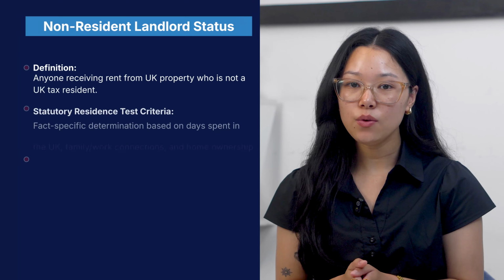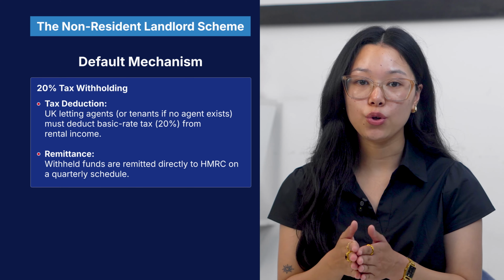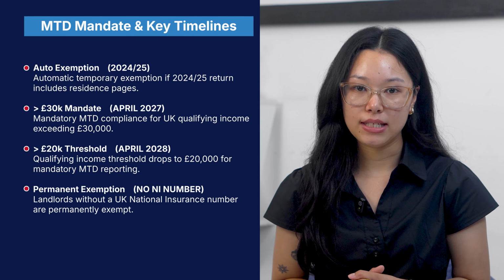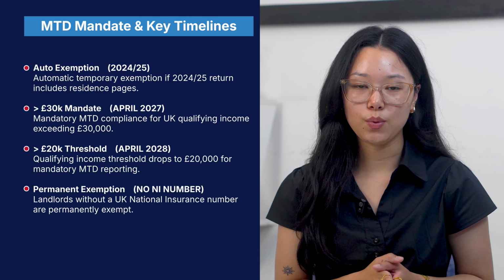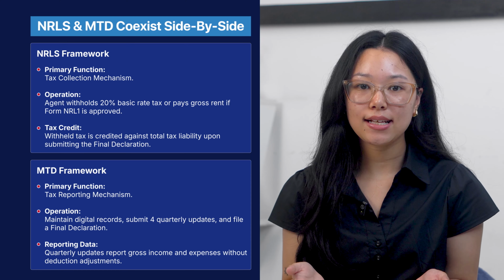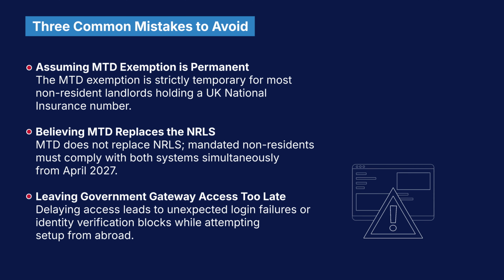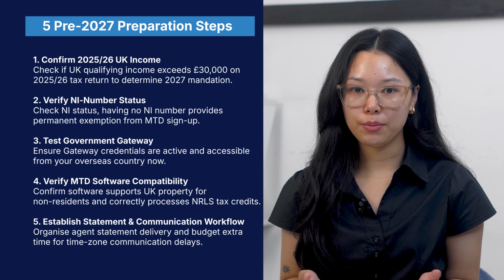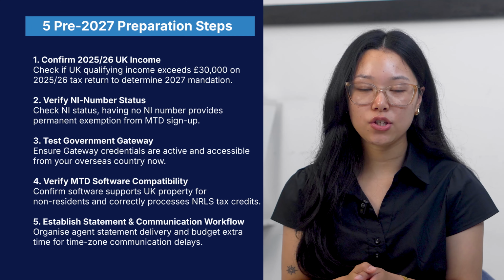Non Resident Landlords NRLS, MTD and What Changes in April 2027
Living overseas with a UK rental property puts you in one of the most complex areas of landlord tax and it’s changing. In this full guide we explain the Non-Resident Landlord Scheme (NRLS), how Making Tax Digital affects non-residents from April 2027, and what to do before then.
We cover who counts as non-resident under the Statutory Residence Test, how the NRLS makes agents withhold 20% tax (unless you hold NRL1 gross-payment approval), the temporary MTD exemption to April 2027, the £30,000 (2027) and £20,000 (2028) thresholds, and the permanent ‘no National Insurance number’ exemption. Crucially, MTD does not replace the NRLS, from 2027 both apply, with withheld tax credited at the Final Declaration. We also cover practical hurdles (Government Gateway access from abroad, no UK bank account, time zones, agent statements, local tax) plus three common mistakes and five recommendations.
RentalBux supports non-resident landlord clients alongside the NRLS. This content is educational only and not tax, legal or financial advice; this is a specialist area, consult a qualified adviser. Figures are as at 2026/27 and rules change.

0:00 – Intro
0:19 – Who is non-resident
0:48 – The NRLS
1:24 – The MTD exemption
2:08 – NRLS and MTD together
3:25 – Common mistakes
3:45 – Recommendations
4:21 – Myth vs reality
4:42 – Summary + CTA